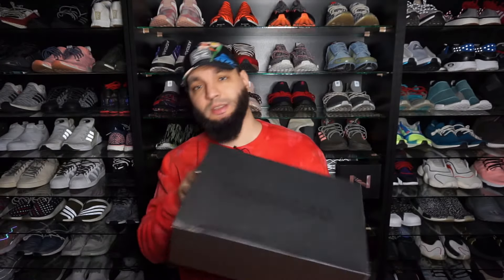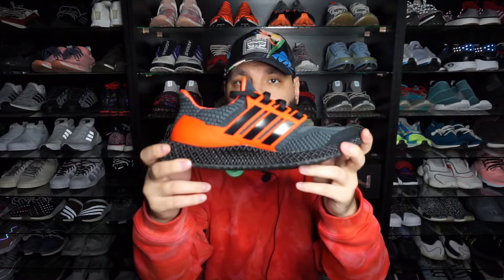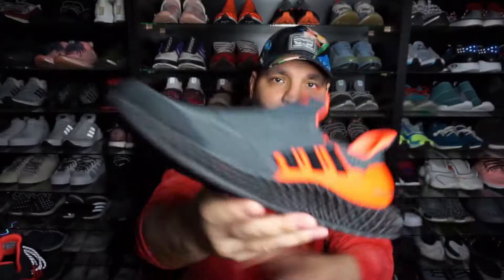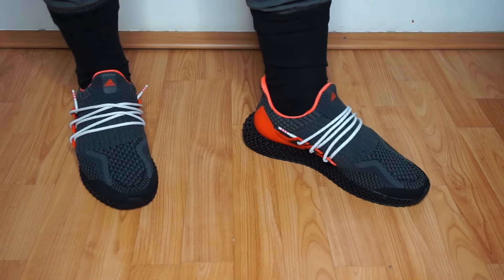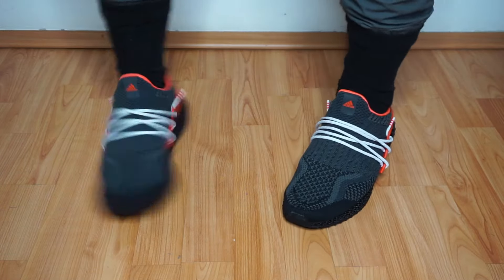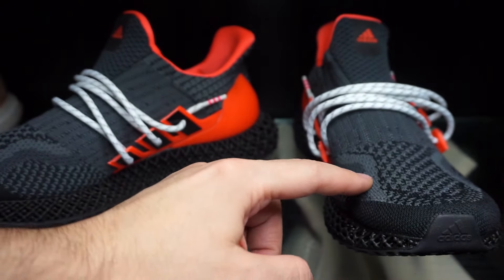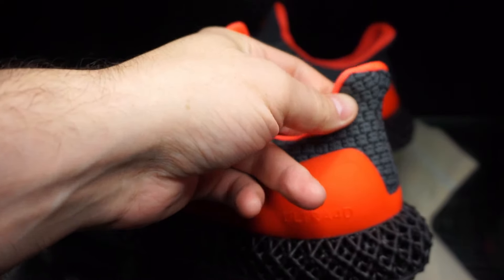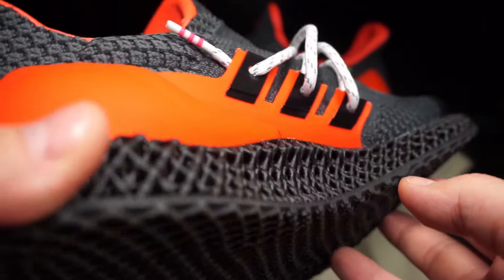custom $300 adidas sneakers: ultra 4D "halfcaged" tutorial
-a quick tutorial of how I like to customize caged ultraBOOST and ultra 4D sneakers. Also I'm pretty sure I'm the only one in the world that does this custom. And you saw it here first

-I DON'T SUPPORT THE ADS YOUTUBE PUTS ON MY VIDEOS